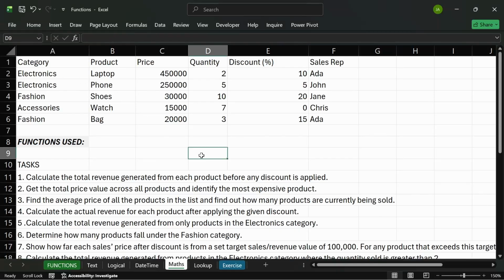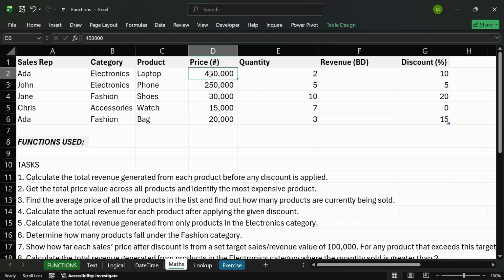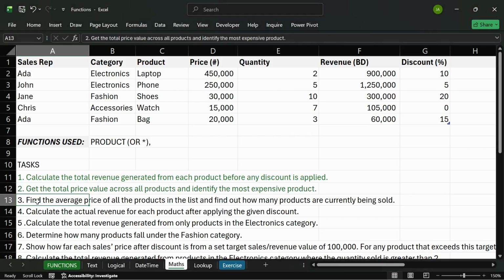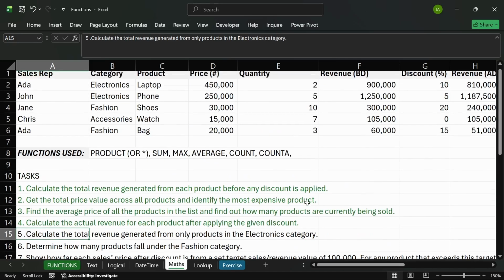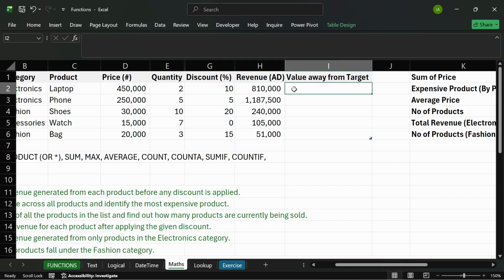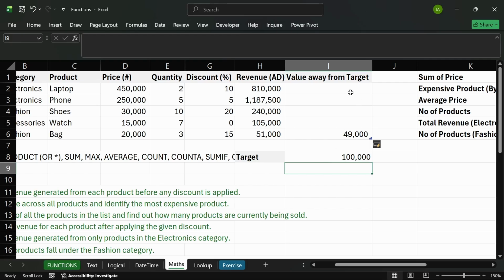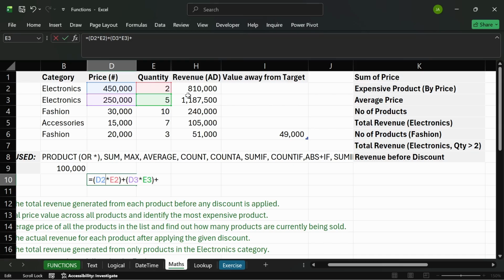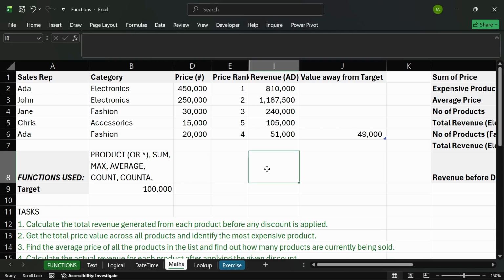Advanced Excel Math Functions: SUMIFS, SUMPRODUCT & Conditional Math | The Analytics Flow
Are you still manually sorting your tables just to add up numbers based on specific categories, regions, or conditions? Stop wasting analytical time. In this comprehensive masterclass, we dive into Excel’s Mathematical Functions, moving from basic calculations into complex, multi-criteria business modeling engines.

Through real-world operational scenarios, we break down the logical structures of modern data analysis: building multi-layered conditional sums via SUMIFS, computing rapid weighted revenue distributions using SUMPRODUCT, tracking structural ranking tiers with RANK.EQ, and auditing record volumes using the critical COUNT vs. COUNTA frameworks.

🚀 GRAB THE PRACTICE FILES & JOIN THE COMMUNITY:
Join the Data Analytics Hub on Telegram to download the exact datasets used in this video, share your practical exercises, and network with other data professionals

00:00 - Data Driven Mathematics: Introduction to Business Functions
03:03 - Data Architecture: Setting Up & Structuring the Core Table
06:00 - Table Layouts: Formatting and Reordering Grid Columns
10:37 - Multiplicative Scaling: Revenue Calculation via the PRODUCT Function
19:55 - Standard Aggregations: Deploying the SUM & AVERAGE Functions
21:46 - Peak Value Audits: Finding Expensive Items with the MAX Function
26:05 - Quantifying Datasets: Identifying Records using COUNT vs. COUNTA
37:16 - Single-Condition Summaries: Isolating Targets with the SUMIF Function
41:18 - Frequency Auditing: Dynamic Volume Inquiries via COUNTIF
45:00 - Variance Adjustments: Blending Logical IF with the ABS Function
1:04:00 - Multi-Criteria Analytics: Matrix Math via the SUMIFS Standard
1:08:39 - Advanced Modeling: Calculating Weighted Revenue via SUMPRODUCT
1:14:04 - Performance Stratification: Ranking Records using RANK.EQ
1:18:04 - Simulation Extras: Generating Test Data with RANDBETWEEN